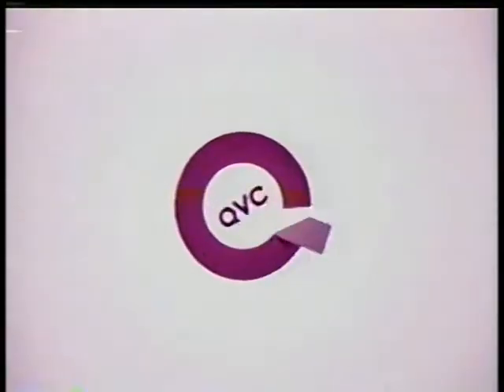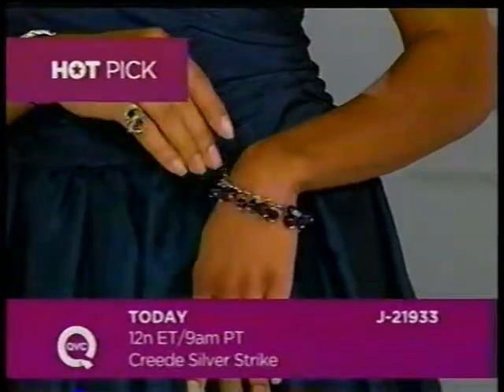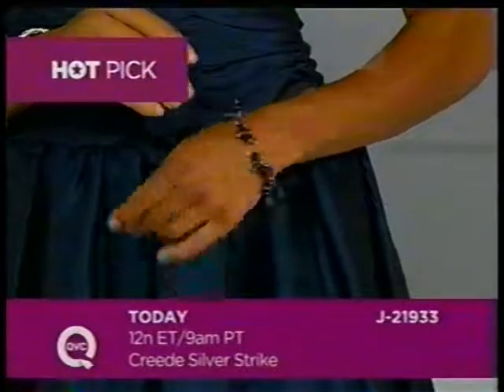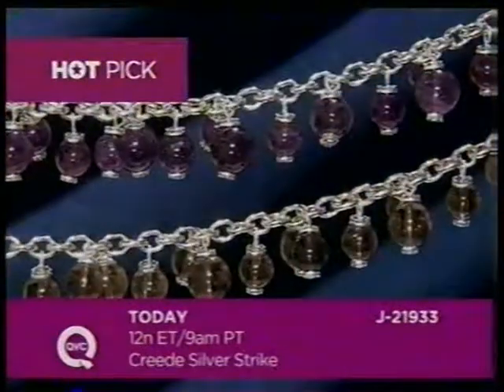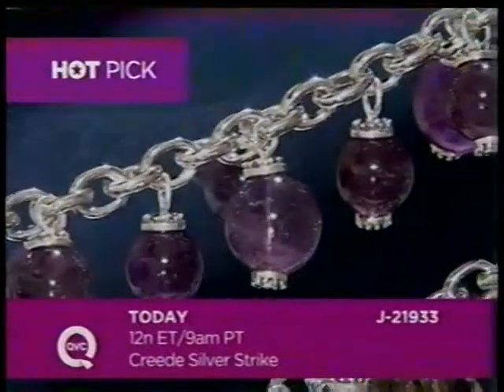Creede Silver Strike 2007 with Jill Bauer Hour 2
QVC's 6th Annual Creede Silver Strike
with Jill Bauer, Aida, and Chantal
Tuesday, October 2, 2007 10am ET
In honor of the 118th anniversary of the last great silver boom of the old west.